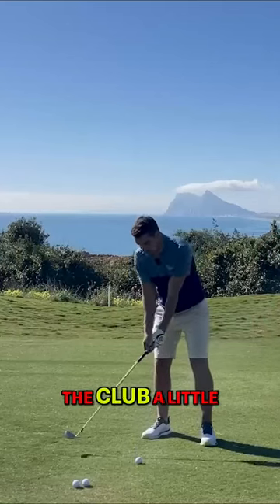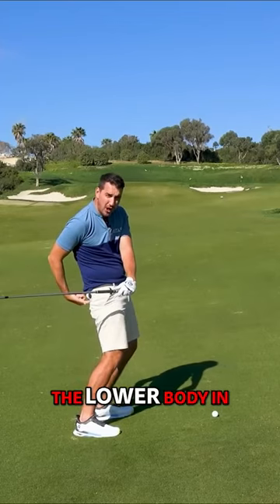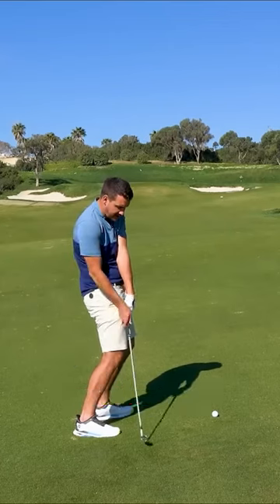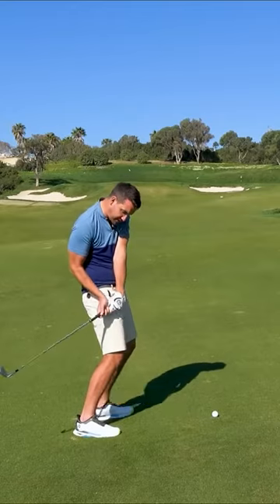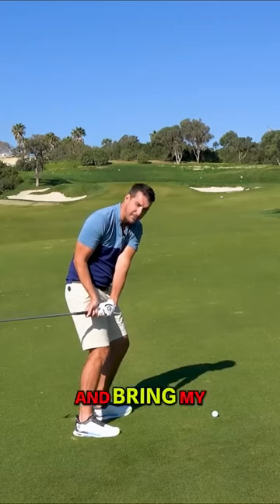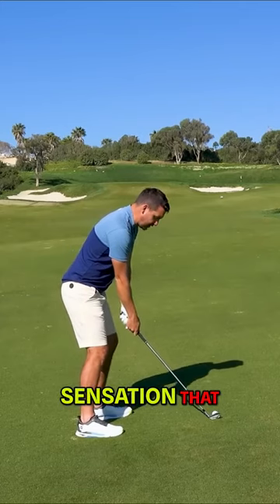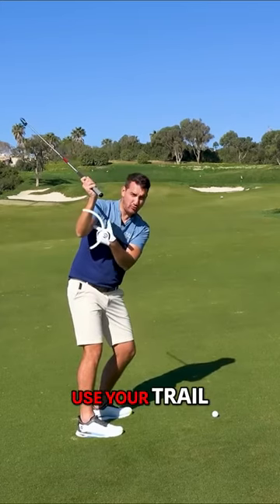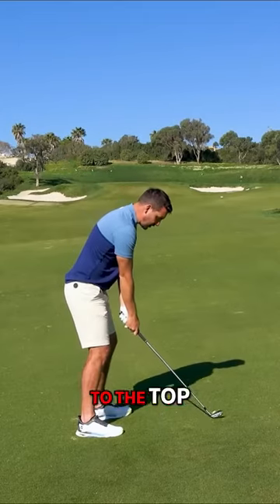The Perfect Golf Swing Shallowing Out for Better Results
Happy golfing ⛳⛳